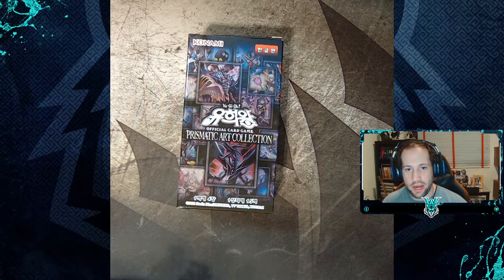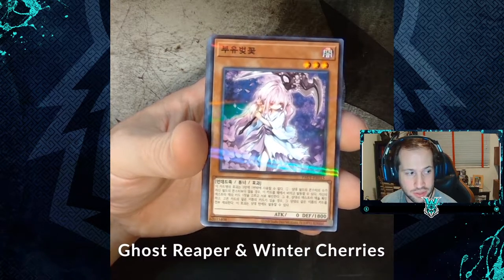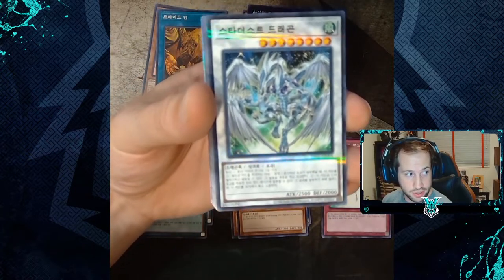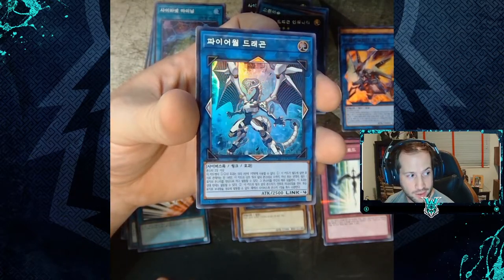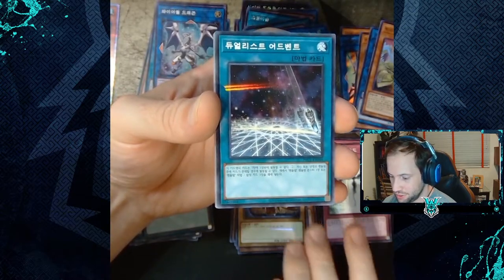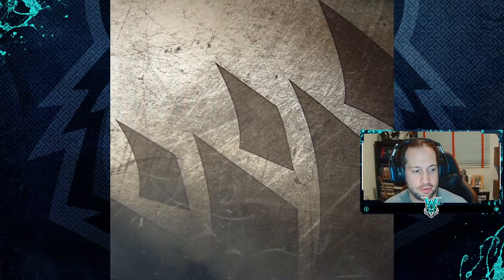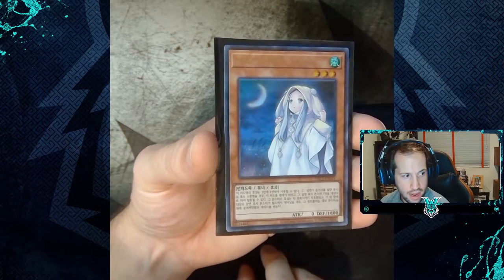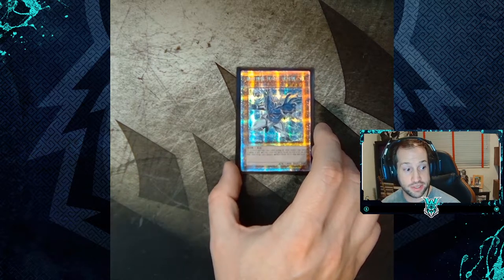[Korean Yu-Gi-Oh! Official Card Game] Korean Booster Box Opening - Prismatic Art Collection III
Unboxing Korean Yu-Gi-Oh! Booster Box
► Prismatic Art Collection - 프리즈매틱 아트 컬렉션
► Release Date: May 4, 2021

Timestamps ⏲
0:00 Intro & Card Breakdown
0:15 Prismatic Art Collection Card List
0:39 Card Bundle Information
1:02 Bundle 1
2:46 Bundle 2
4:41 Bundle 3
6:22 Default vs Alternate Artwork Comparisons
7:10 Holographic Card Review
7:18 (10) Super Rare Cards
8:08 (5) Ultra Rare Cards
8:36 (14) Secret Rare Cards
9:36 (1) Prismatic Secret Rare Card
9:55 Outro